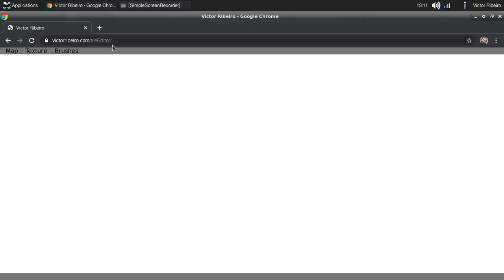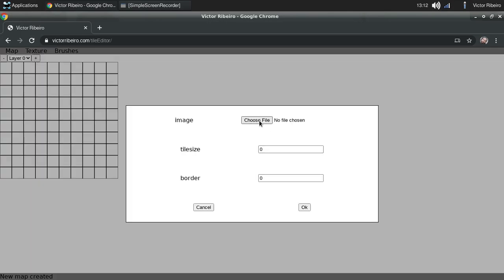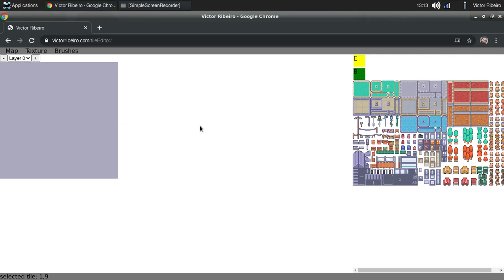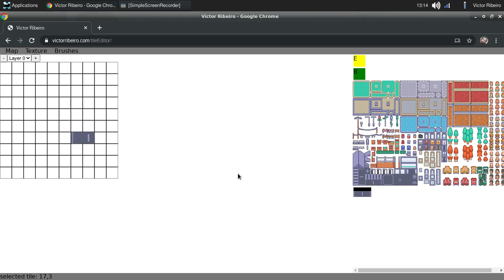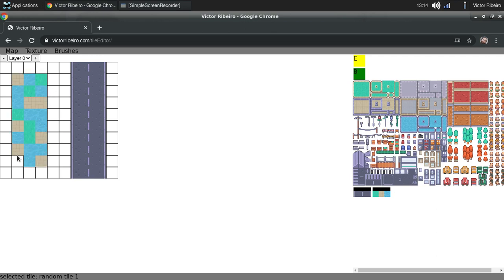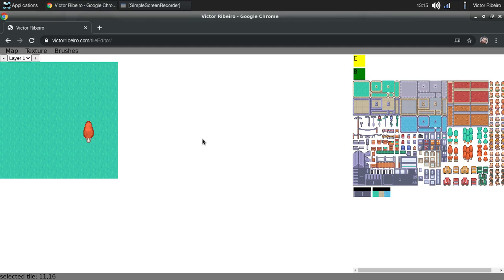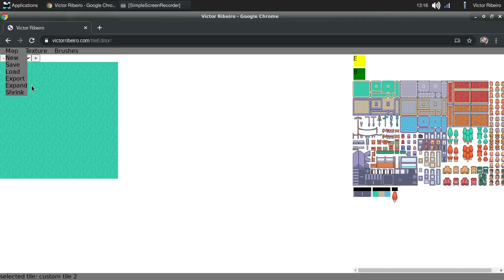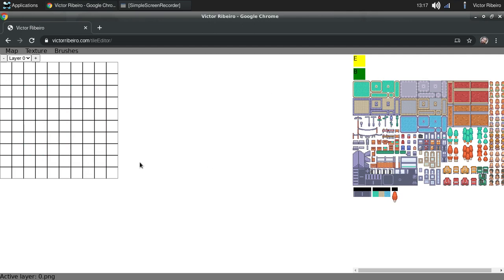How to create a 2D tile map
A video tutorial showing how you can create a 2d tile map for your game.